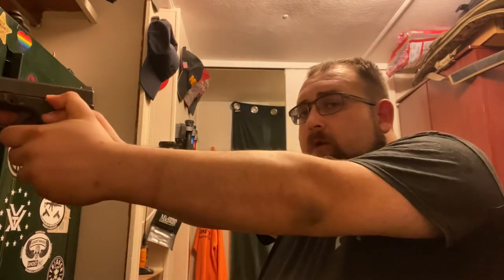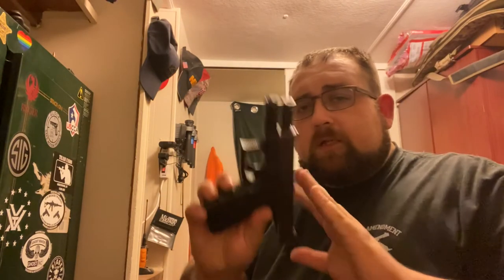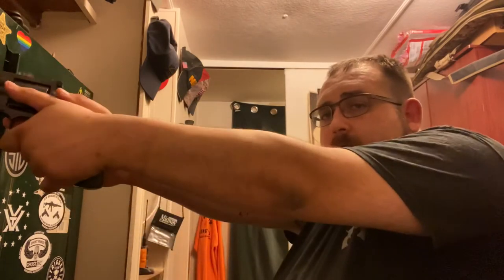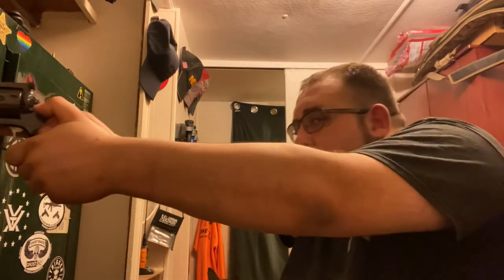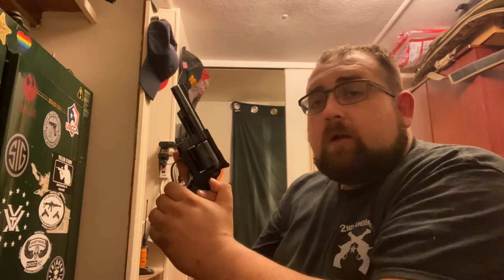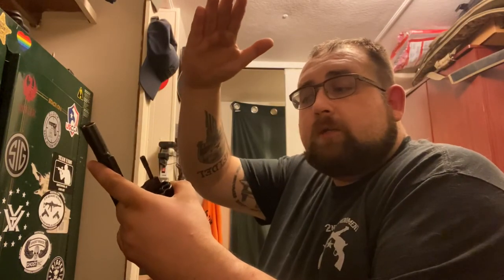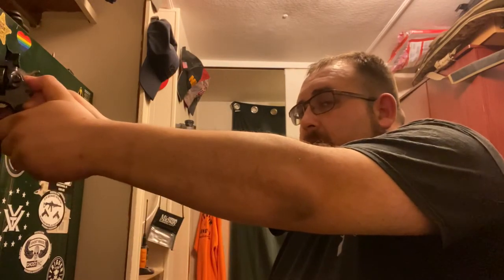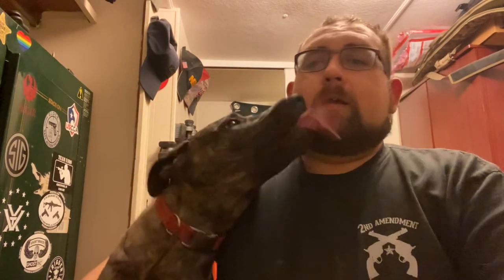Proper grip of a semi auto versus proper grip of a revolver.